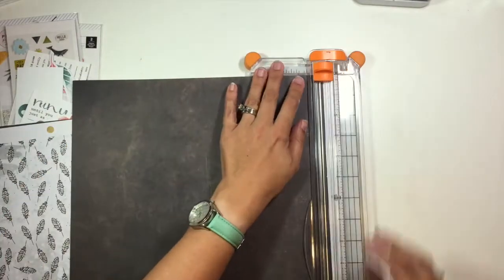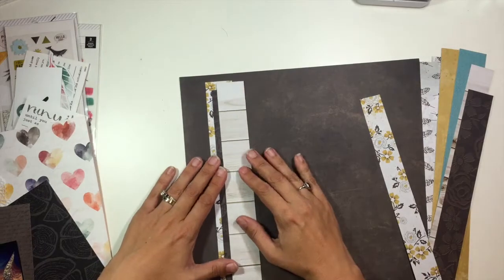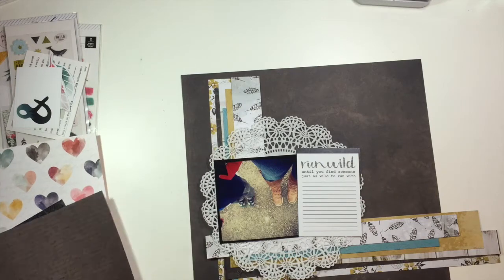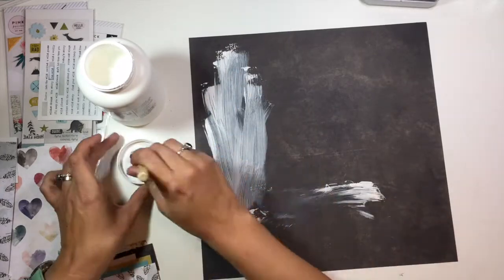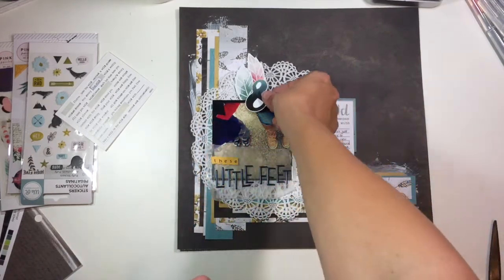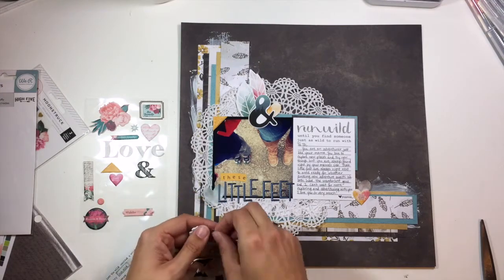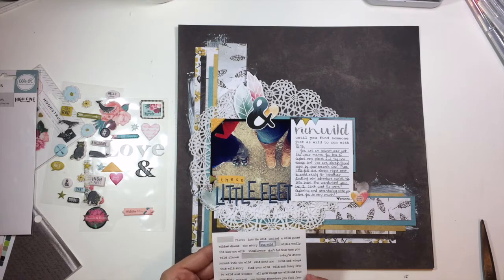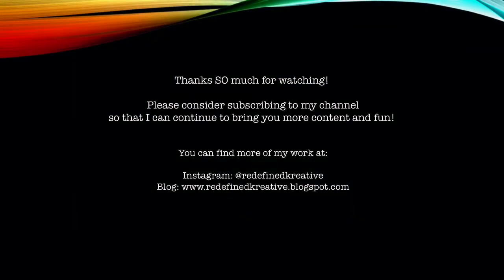Process Video: These Little Feet (Cultivating Creativity)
This week, we take on Hannah's Challenge which is to take or use a photo from a new or different perspective. I loved working on this challenge and really got a chance to tell a story that is really important to me. Make sure to check out the videos from Hannah, Sara, Megan, and Felicia for this challenge as well!